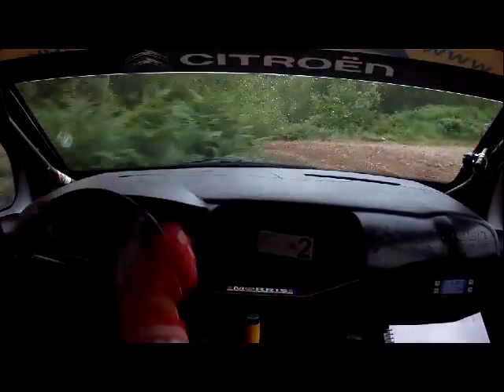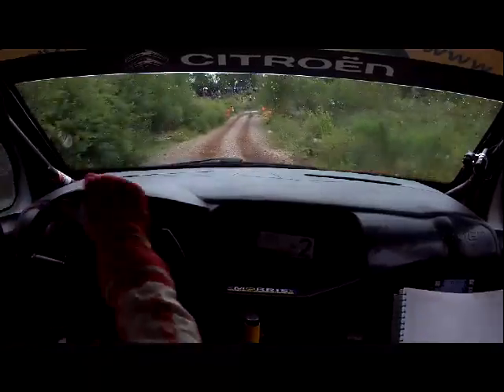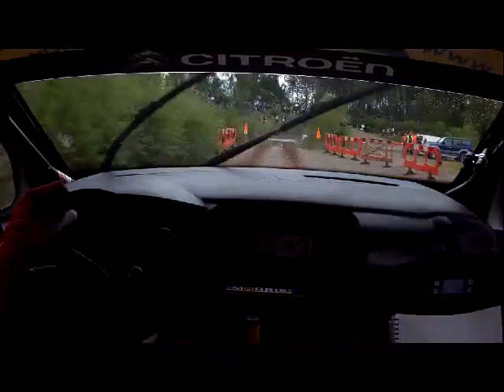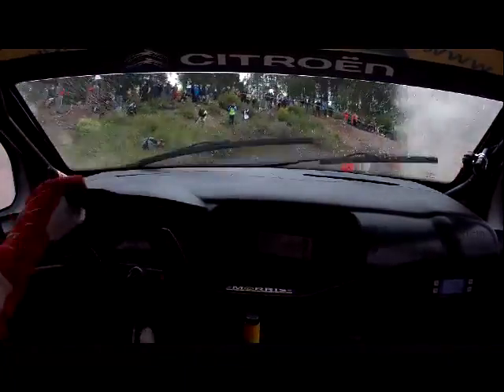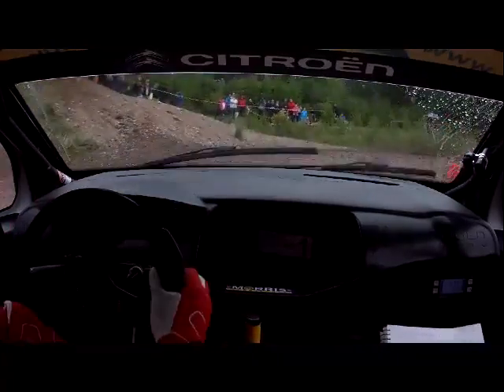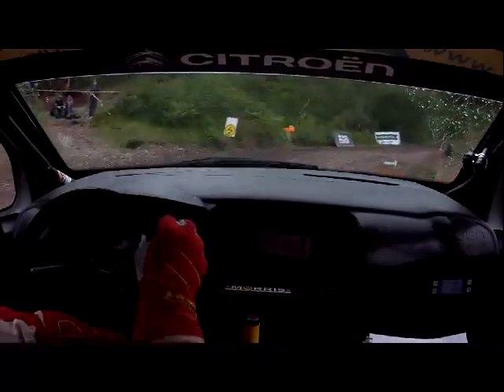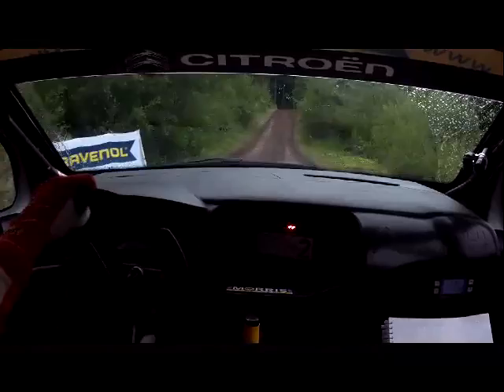Tom Cave In Car SS4 Heathhall Scottish Rally 2013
Tom Cave & Ieuan Thomas In car Scottish Rally 2013 SS4 Heathall,
Citroen DS3 R3.